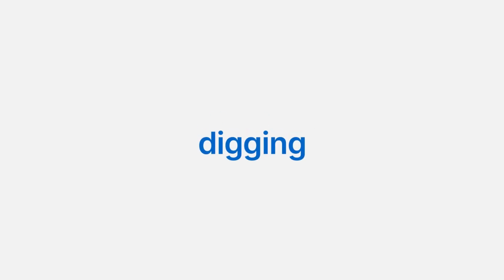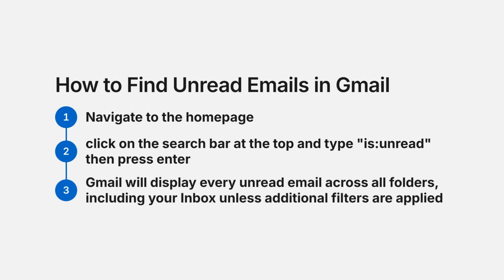How to Find Unread Emails in Gmail (Updated 2026)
In this video, we discuss how to find unread emails in Gmail. Learn the quickest way to see only unread messages in your Gmail account, saving you time and effort. We'll show you the exact search command to filter unread emails, so you can easily locate and manage them. Whether you're looking for a way to show unread emails or want to know how to see unread emails in Gmail, this tutorial has you covered. Discover how to use the is:unread operator to instantly display all unread messages across your folders. If you're tired of digging through your inbox, this Gmail unread filter trick will streamline your email workflow. Watch now to master Gmail's unread email search and boost your productivity.

00:00 Introduction
00:12 Search Steps Overview
00:32 Typing is:unread
00:43 Viewing Unread Results